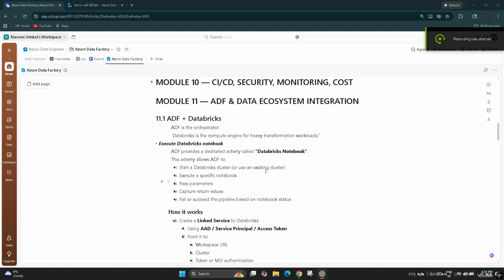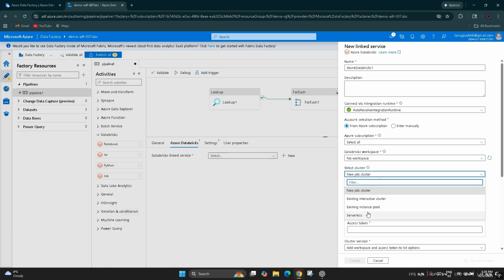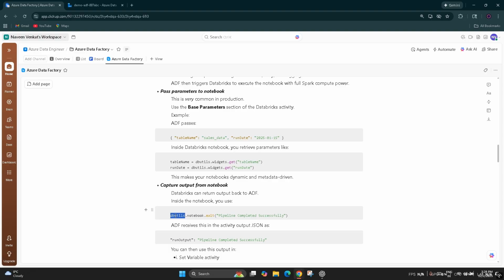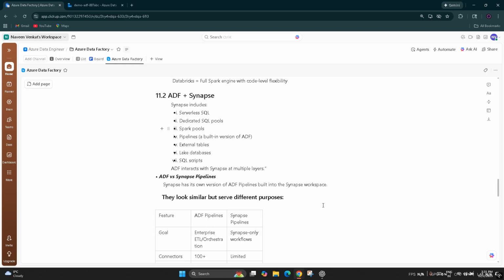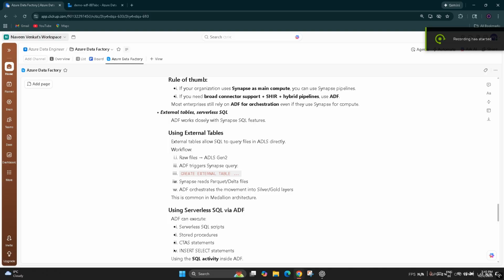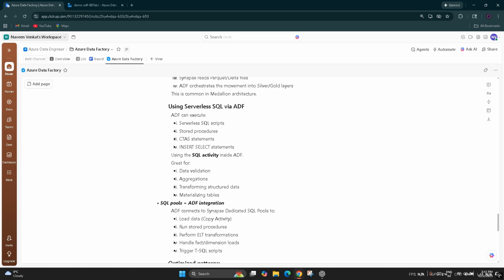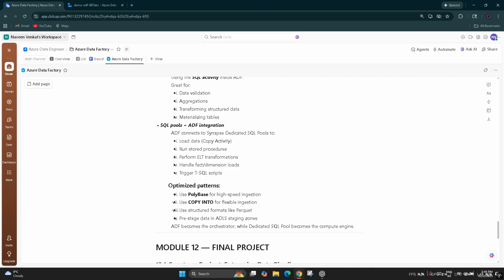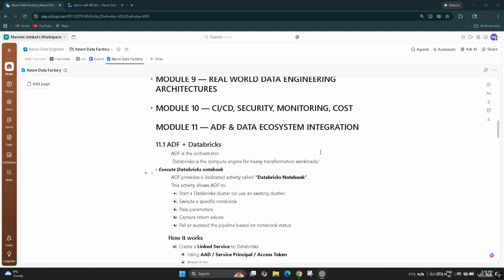Azure Data Factory | Part 11 | Data Ecosystem Integration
In this video, we explore how Azure Data Factory connects with the rest of the Azure data ecosystem.
You’ll learn how ADF triggers Databricks notebooks, passes parameters, captures outputs, and when to choose Dataflows vs Databricks.
We also break down ADF + Synapse integration—external tables, serverless SQL, SQL pools, COPY INTO, PolyBase, and how ADF orchestrates Medallion workloads end-to-end.

Perfect for anyone building real-world cloud data pipelines.